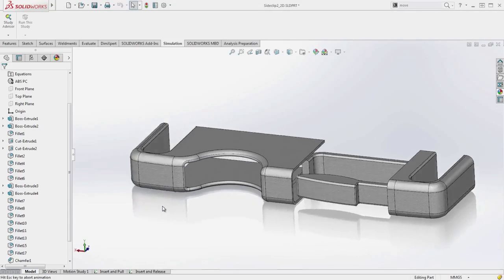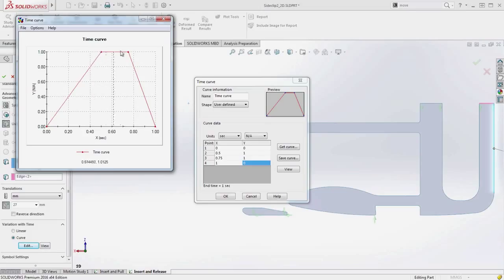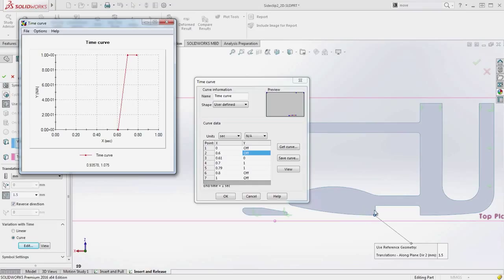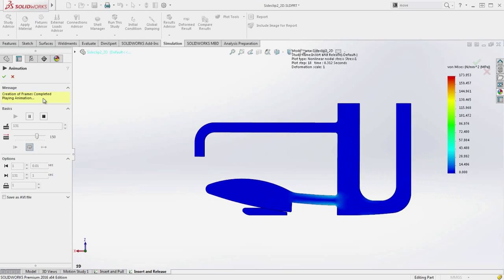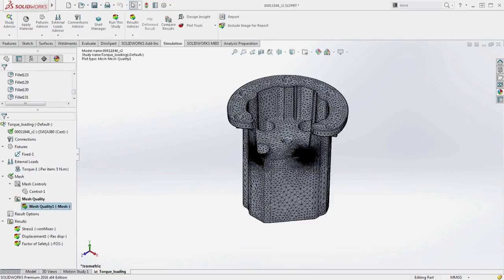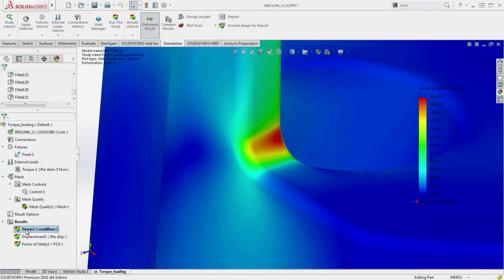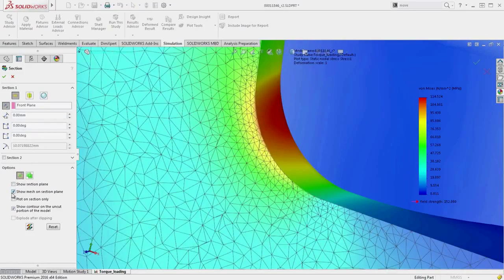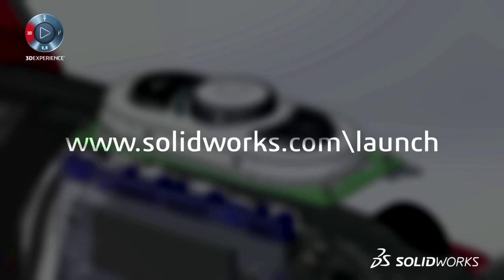SOLIDWORKS 2016 Verify Design Performance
SOLIDWORKS 2016 Simulation tools deliver more control and greater insight to verify design performance. Ensure sufficient detail in mesh density to accurately account for stress variations, to be confident in resulting performance data.